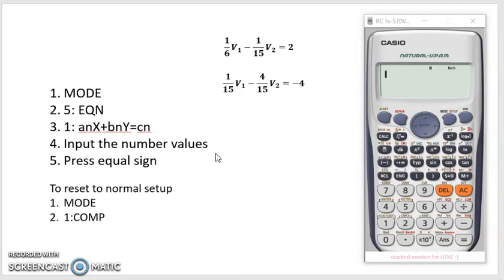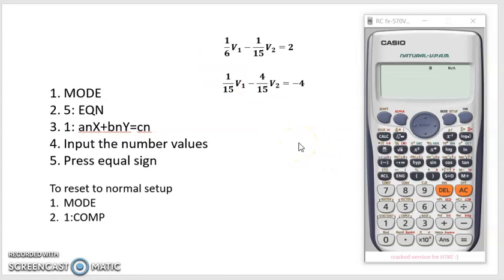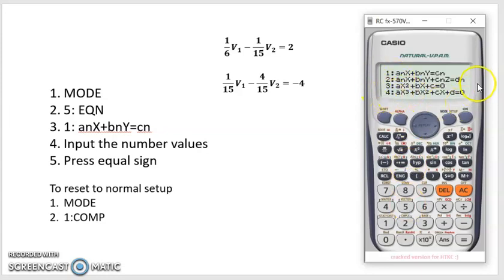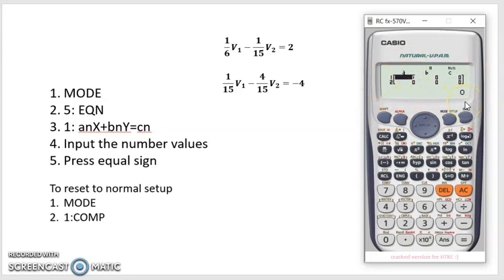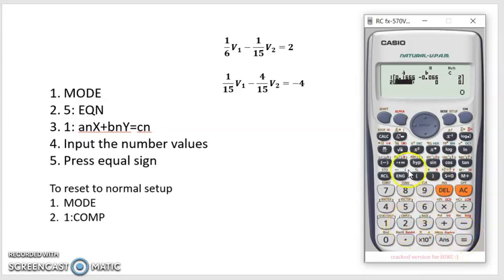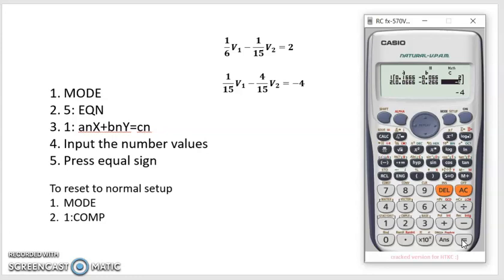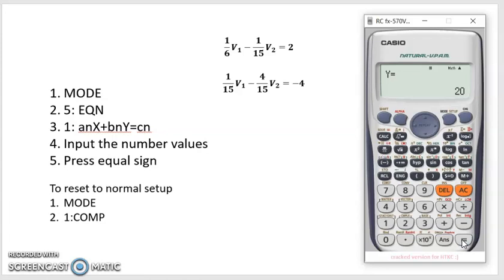How to use your calculator in solving equations